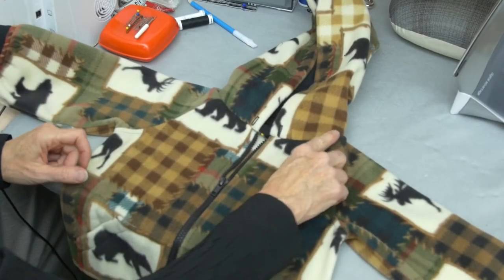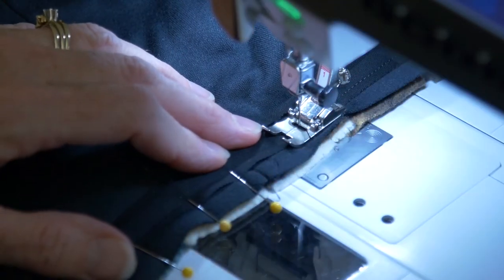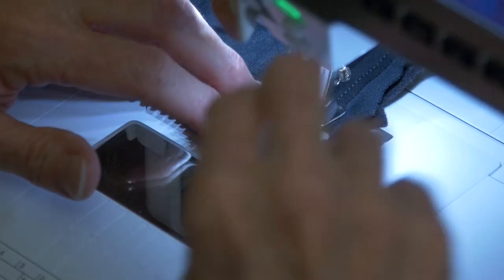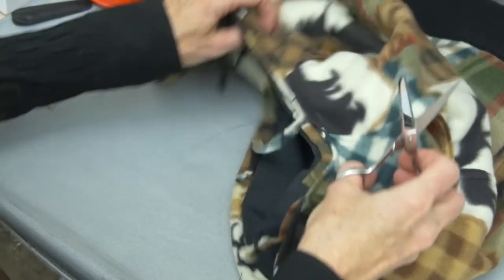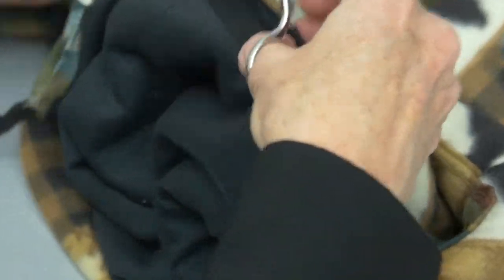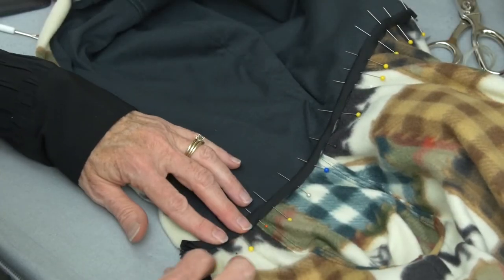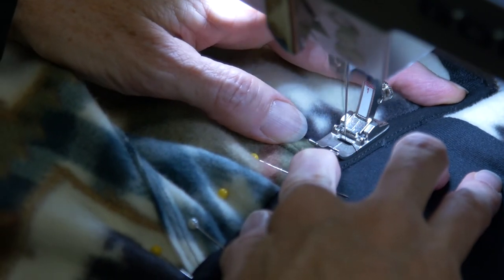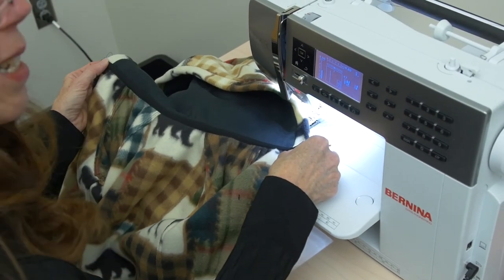287 - Hoodie - Neck Facing